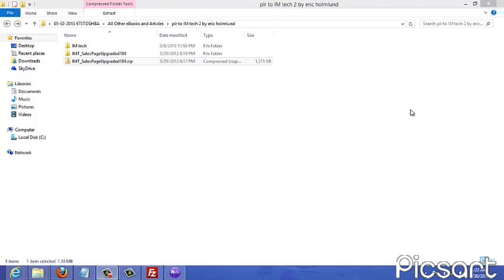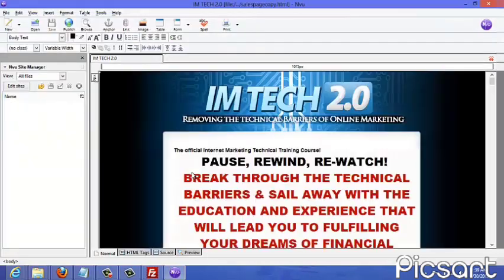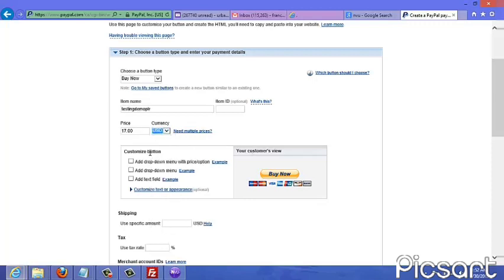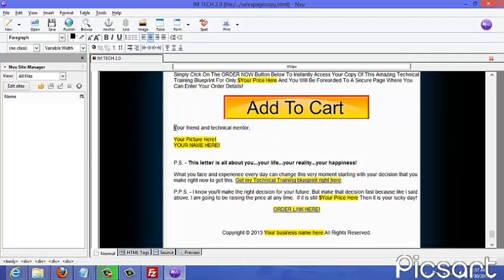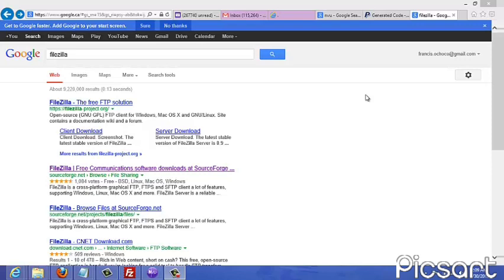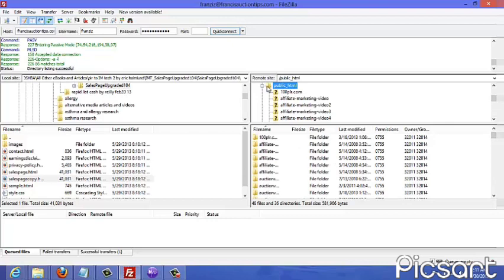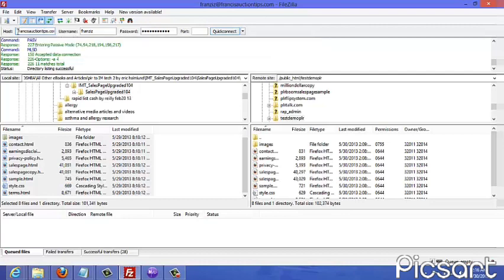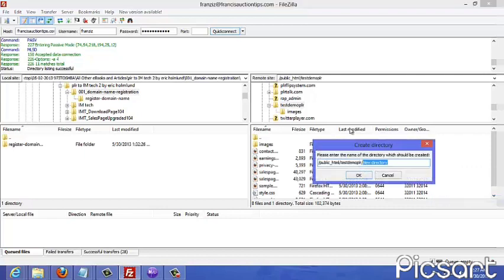paytm account kaise banaye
payal zone

paytm cash earning apps

paytm cash

Q
payal jain

paytm payment speaker

paytm fake